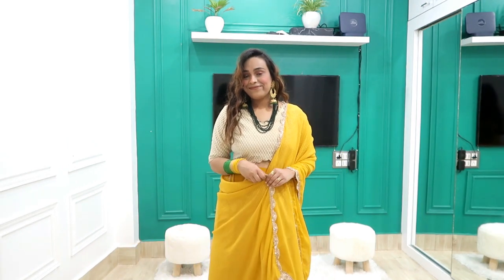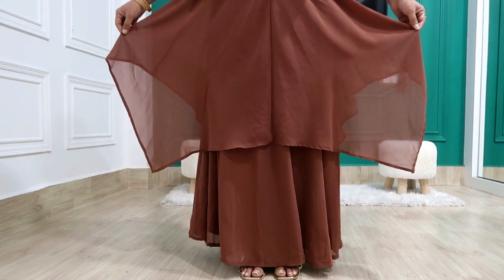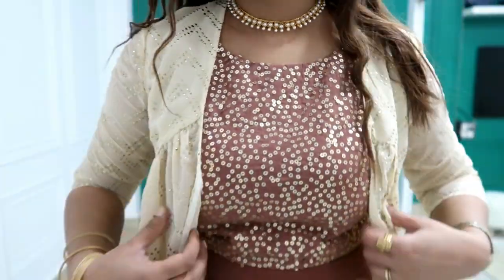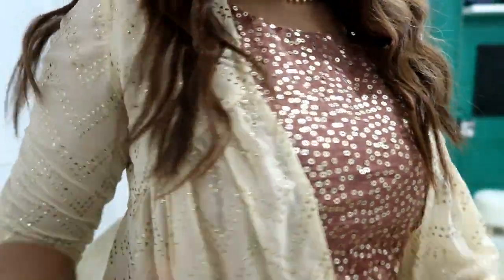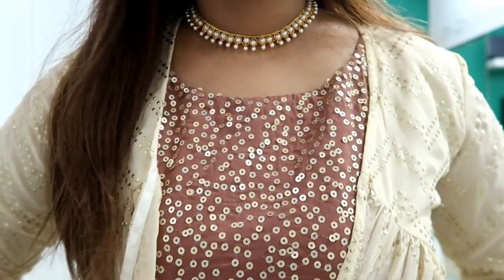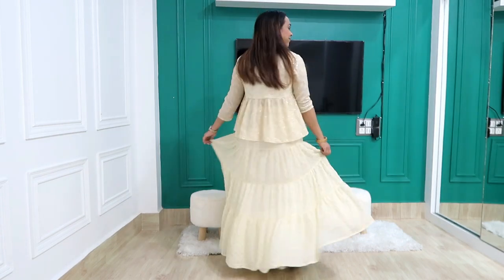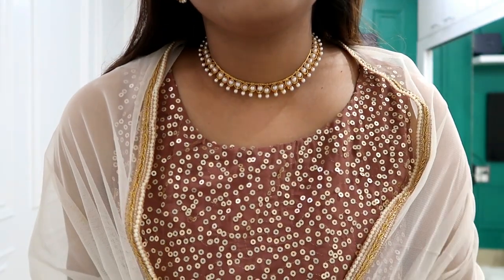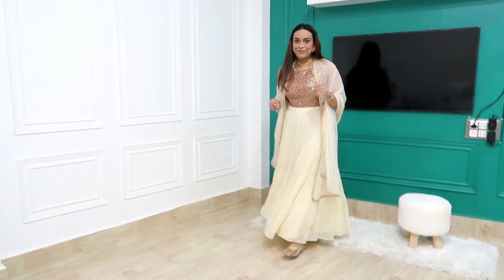Amazon Feative Wear Haul || Skirt ~Crop Top ~ Dupatta ~ || Indya Brand Haul || Diwali Special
Hello Peeps,

Buying Links :

topics coverred -